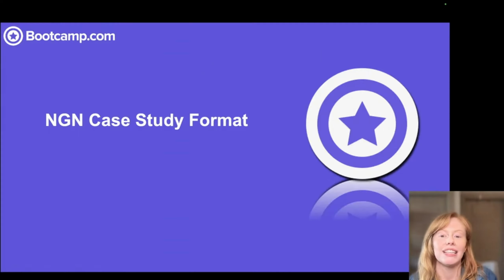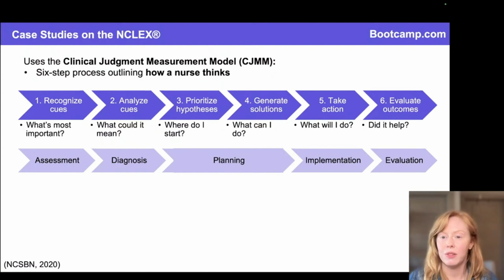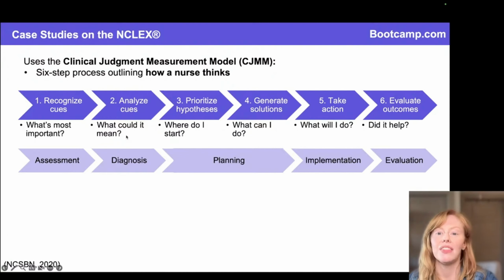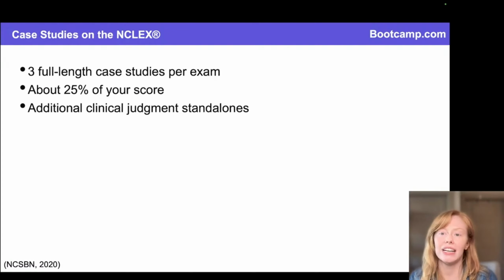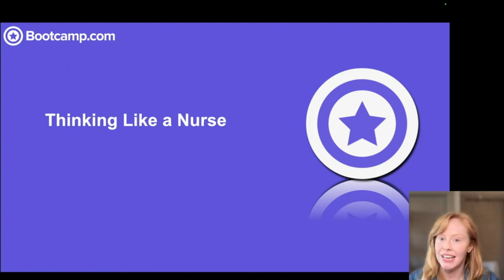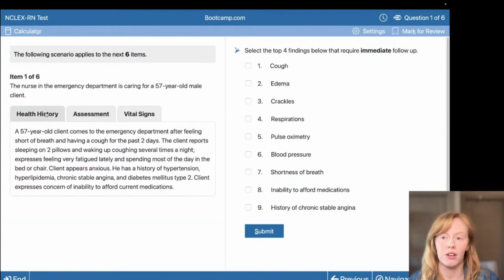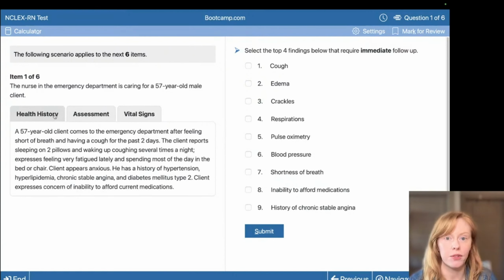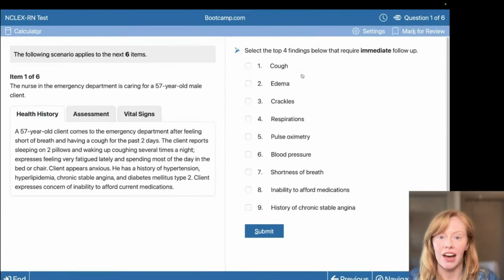NCLEX® Prep: What You Need to Know About NGN Case Studies